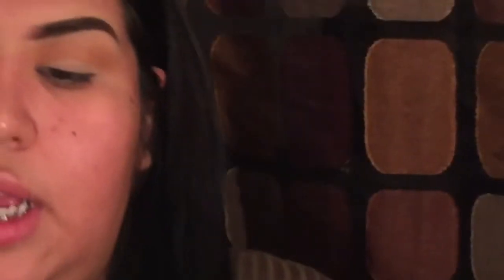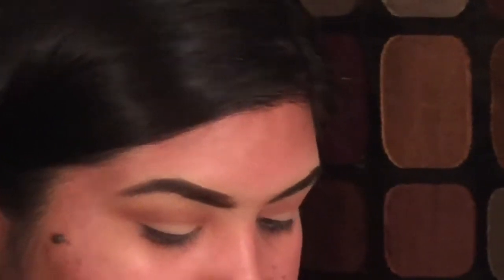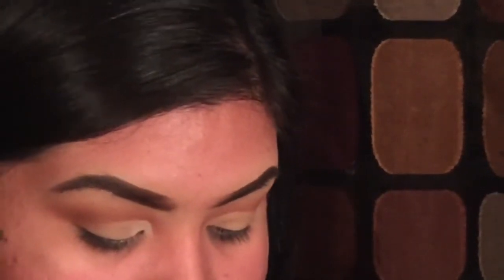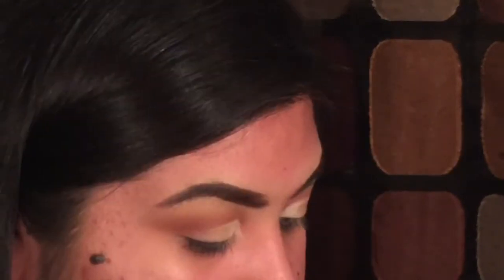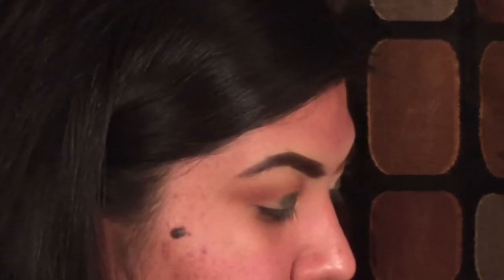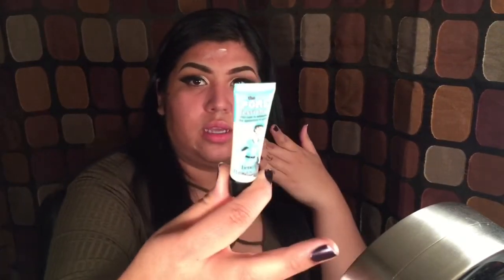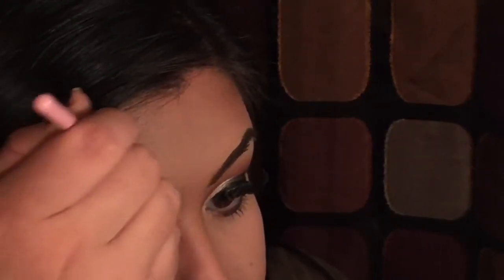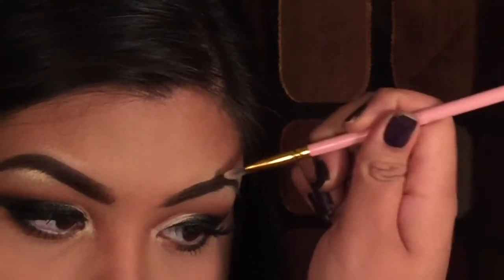Date Night Makeup Look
Hey girls I really hope you guys like this make up look. I hope you guys try and re-create this see you if you look super hot for your date. Thank you to the people who support me.